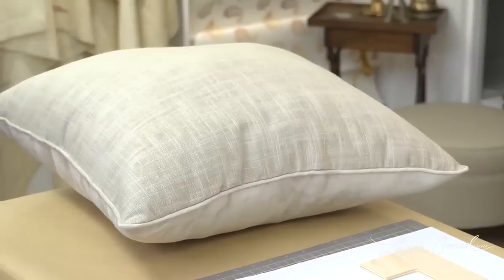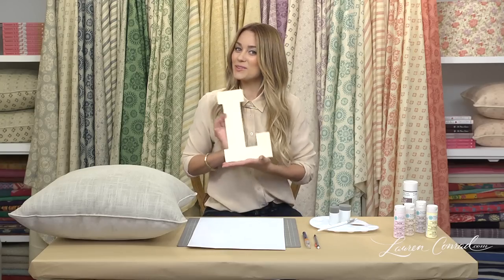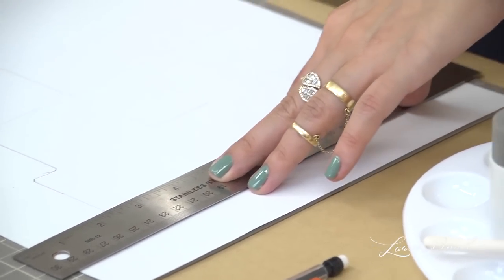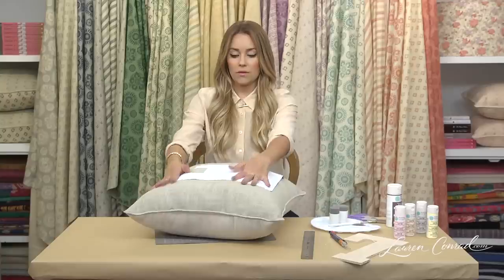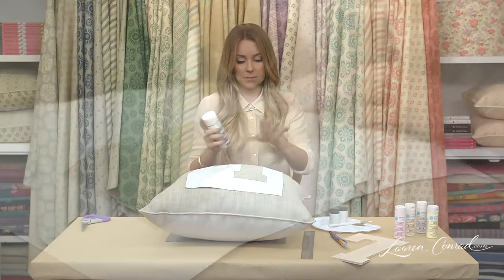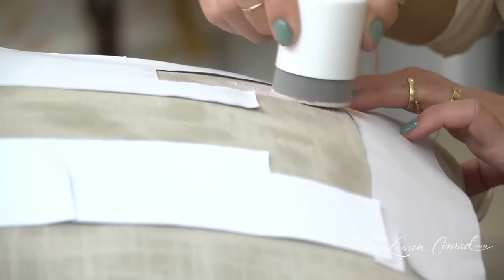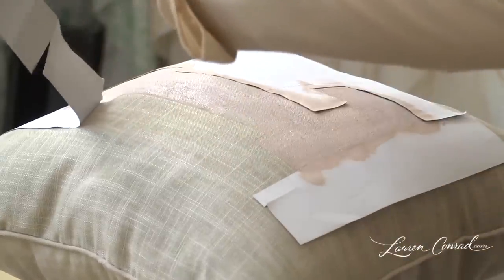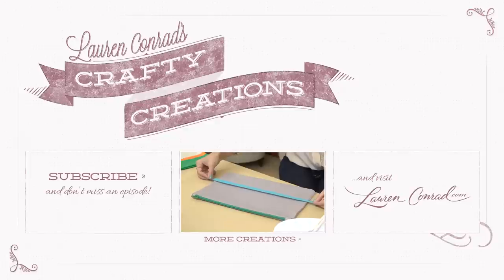Crafty Creations: Stenciled Accent Pillows [LaurenConrad.com]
Find out how you can easily add a touch of personalized style to your home with painted accent pillows! For more Crafty Creations, visit LaurenConrad.com.